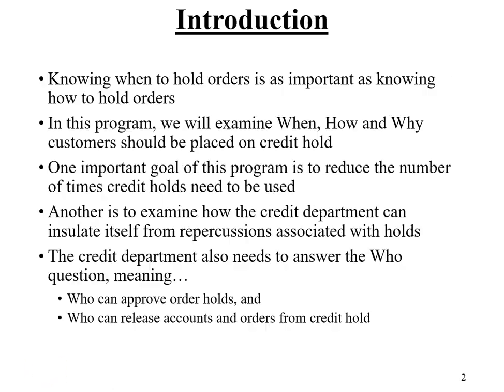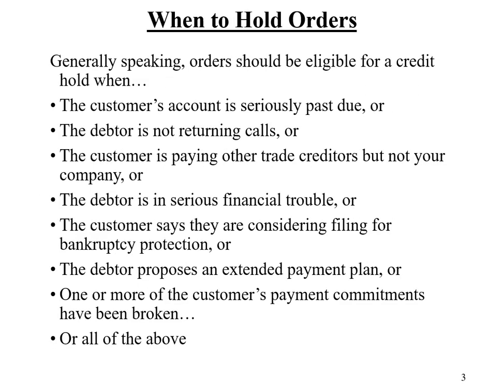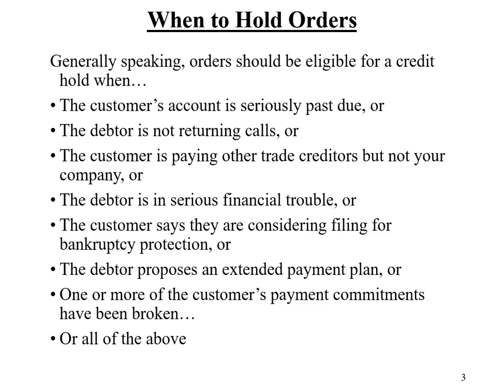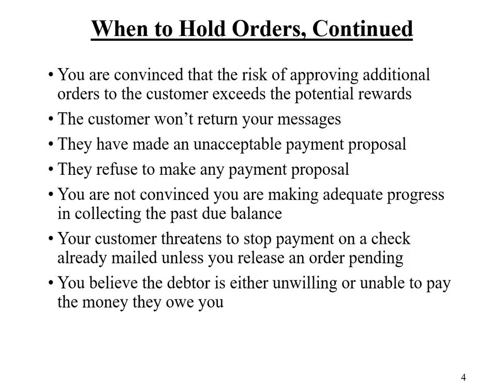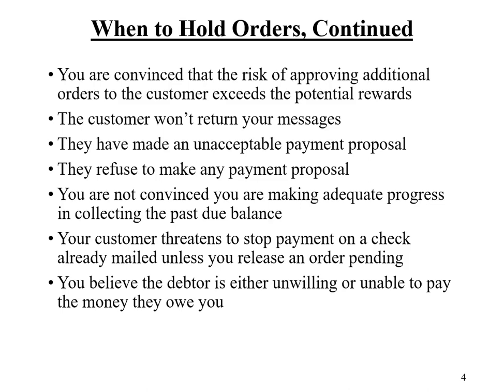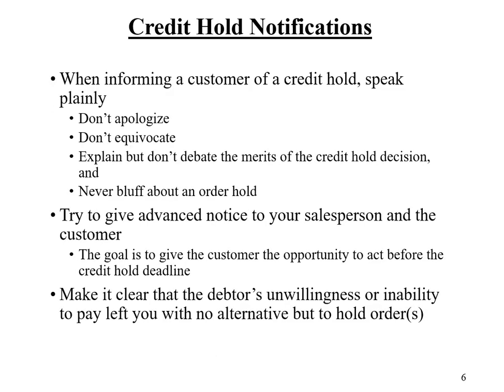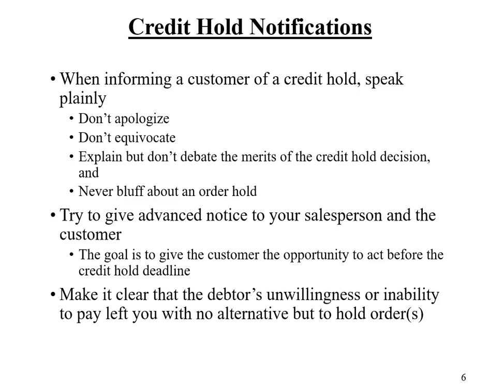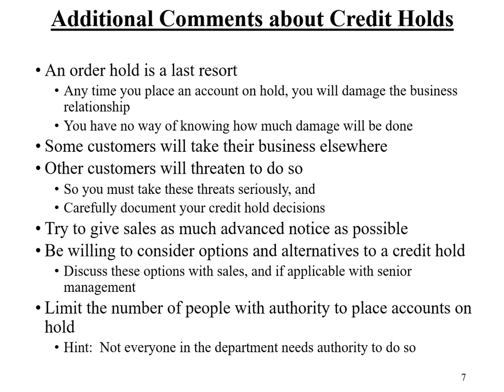When and How to Hold Orders, a Ten Minute Tips Program for Credit Professionals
This is a tutorial for credit and collection professionals addressing the issue of credit holds